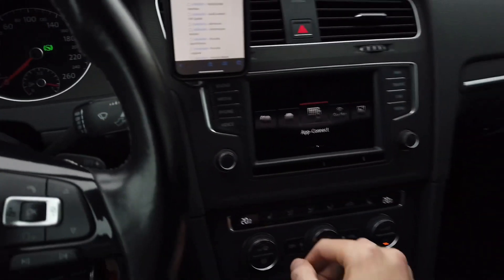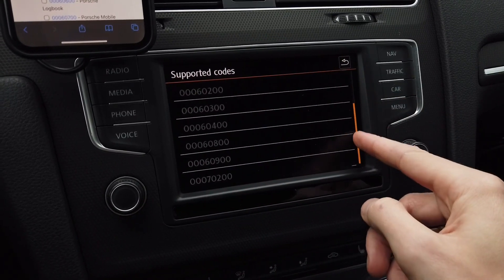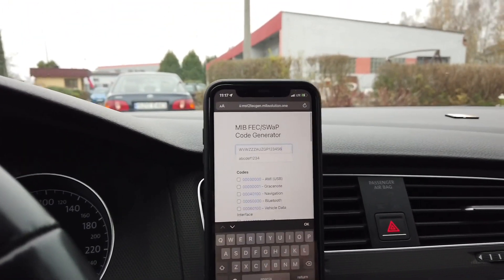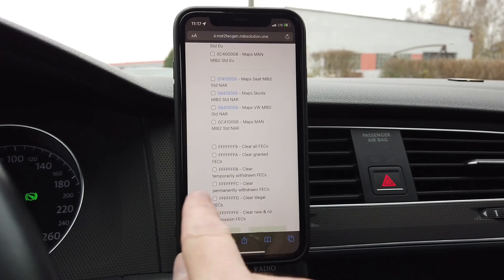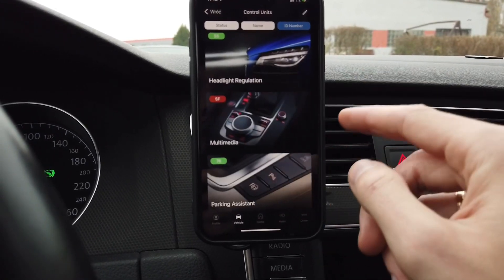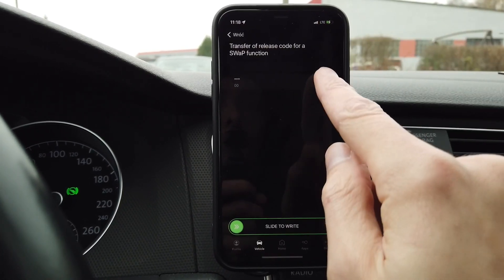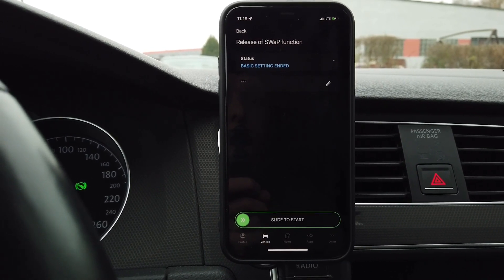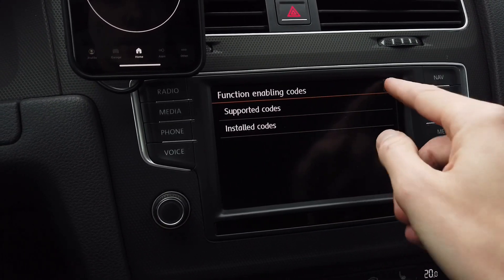How to delete invalid FEC/SWaP code from MIB unit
Removing invalid FEC/SWaP codes from VAG MIB unit with OBDeleven. If you enter hidden menu and can see some invalid FEC/SWaP you can try to remove them from the MIB main unit.

🛠 Codes for different FEC functions
FFFFFFF9 - Clear all FECs
FFFFFFFA - Clear valid FECs
FFFFFFFB - Clear temporarily withdrawn FECs
FFFFFFFC - Clear permanently withdrawn FECs
FFFFFFFD - Clear invalid FECs
FFFFFFFE - Clear new & no permission FECs

⚠️ Unit needs to be patched for SWaP. Without the patch service code will not be executed.
💻 Similar procedure can be done with VCP.

0:00 VAG MIB unit
0:10 Check invalid FEC/SWaP codes
0:45 MIB FEC/SWaP code generator
1:07 Transferring FEC/SWaP code with OBDeleven
2:20 Check if code was deleted